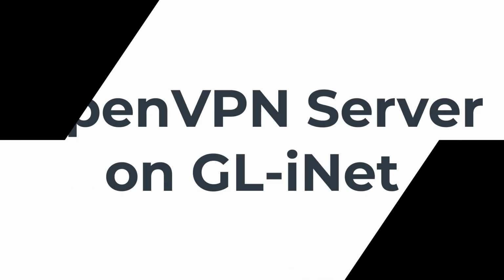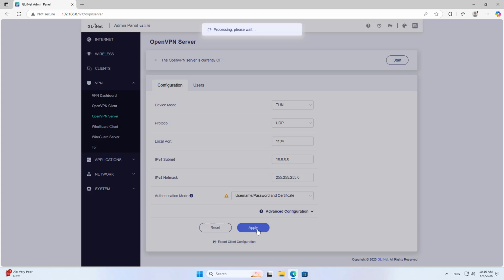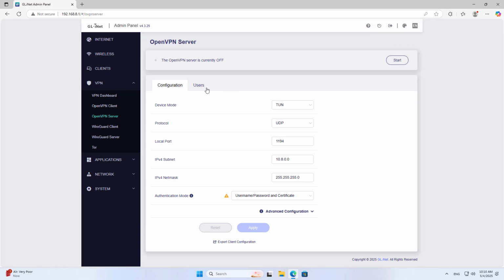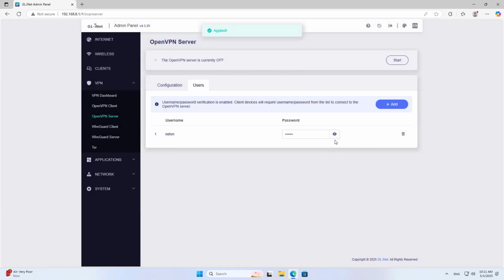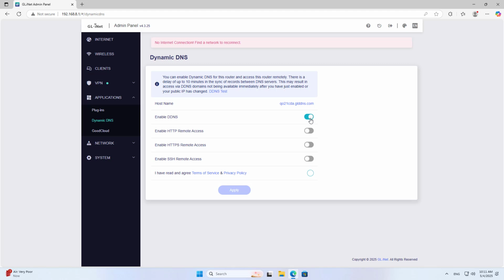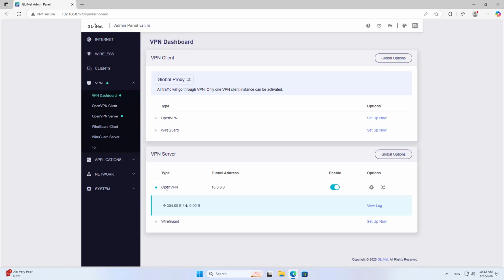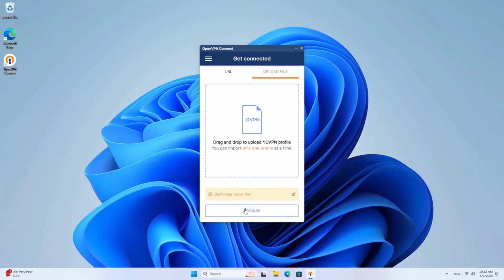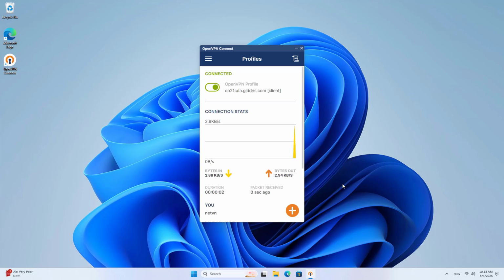how to use GL-iNet as VPN server with OpenVPN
In this video I will show you how to setup OpenVPN server on GL-iNet router and allow remote access to LAN

GL.iNet GL-SFT1200 Portable WiFi Travel Router